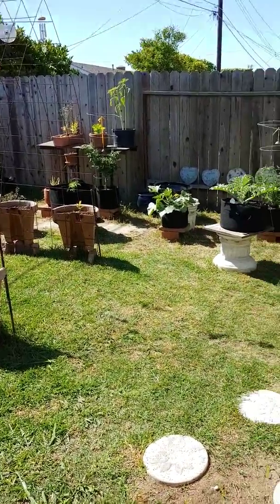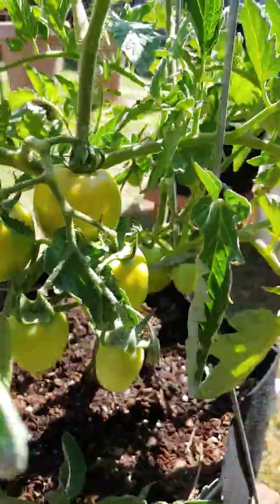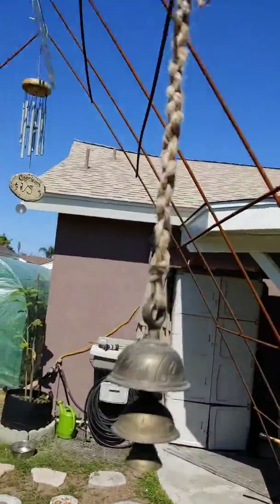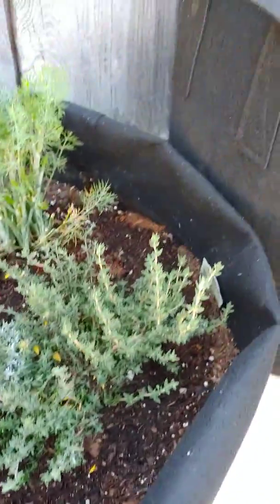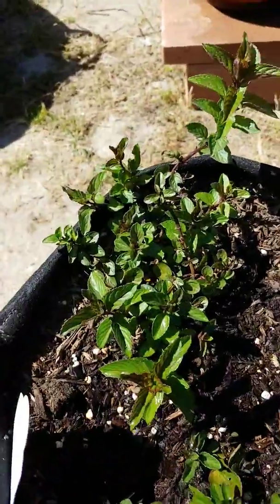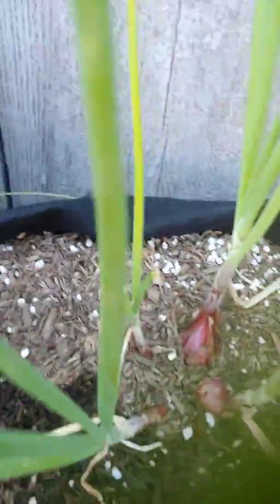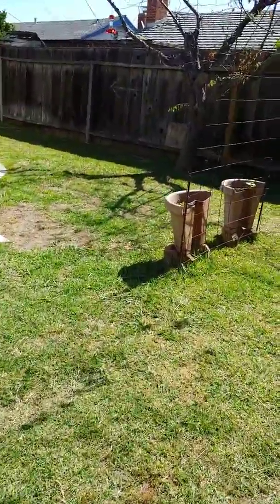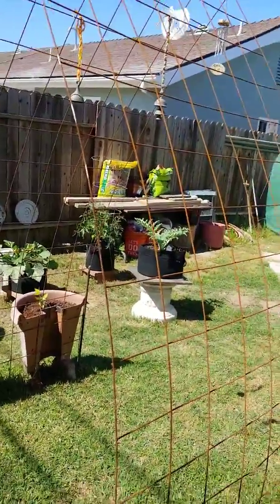End of May Garden Tour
Just a quick little rundown of what I've got going in my garden and how well it's doing.